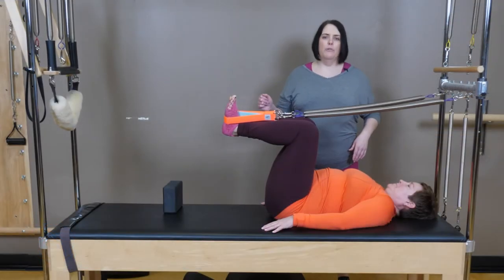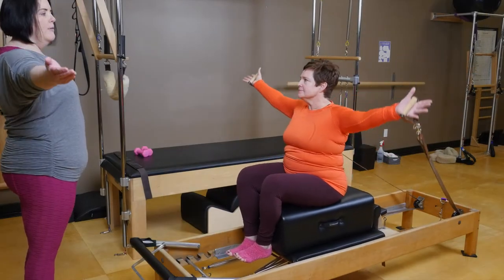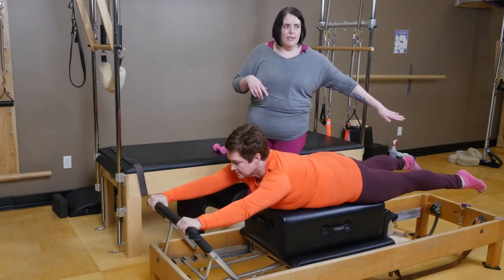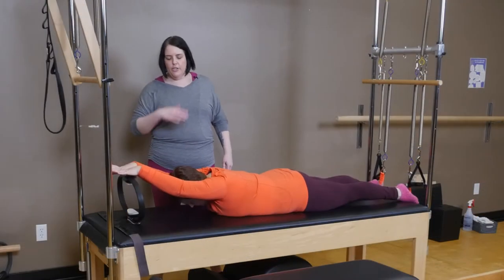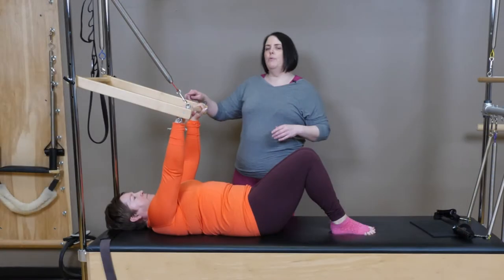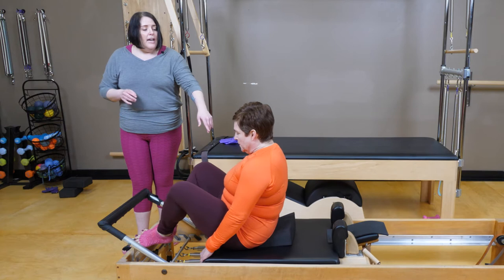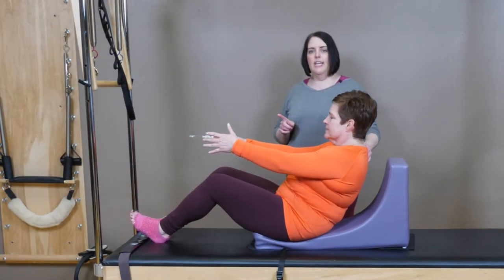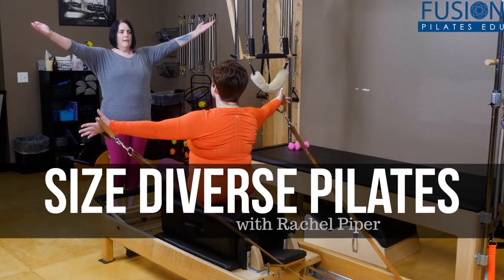Size Diverse Pilates by Rachel Piper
Rachel Piper explores a variety of reformer exercises and how to adapt them to the Cadillac and Mat in order to teach Pilates to bodies of all shapes and sizes.

Learn to prep and prop over 30 tried and true exercises in ways that are supportive and challenging in order to bring clients into the heart and soul of the Pilates repertoire.

The workshop also includes a discussion on internal bias, teacher language, and teacher/client expectations to encourage more awareness and inclusiveness in our studios.